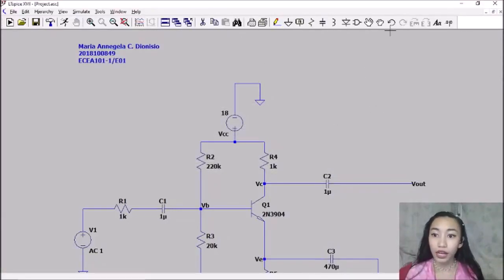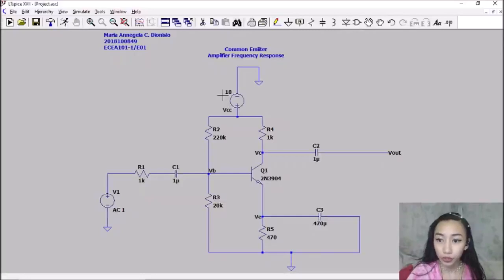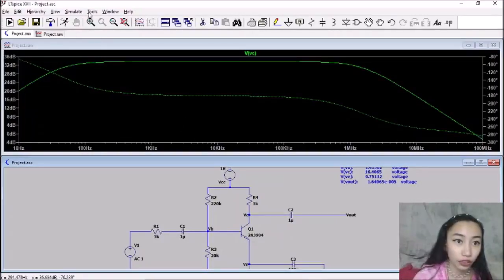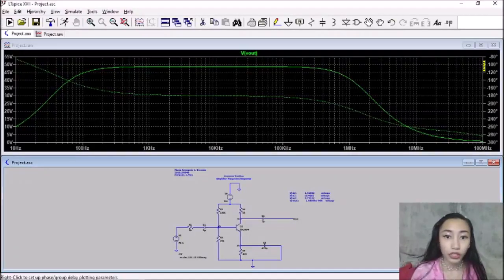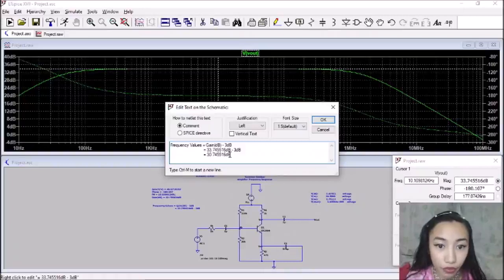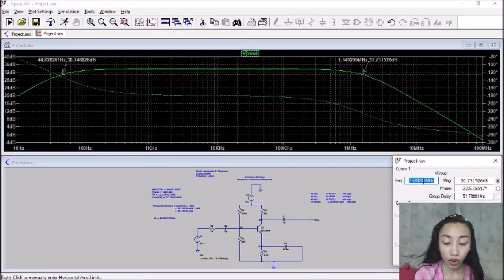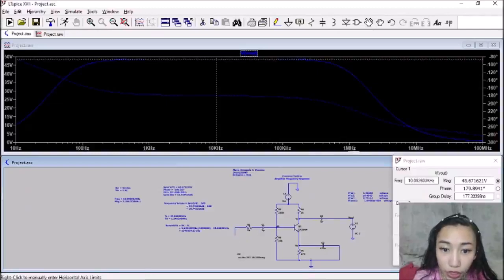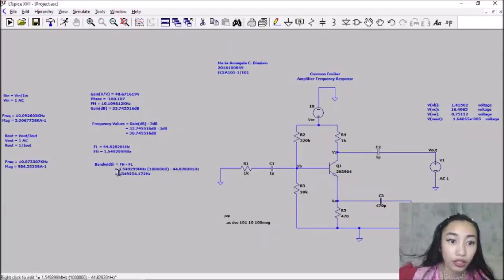Common Emitter in LTspice Project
Dionisio, Maria Annegela
ECEA101-1L/E01
Project

2022 na pinapanood niyo pa din to? HAHAHAHAHAHA